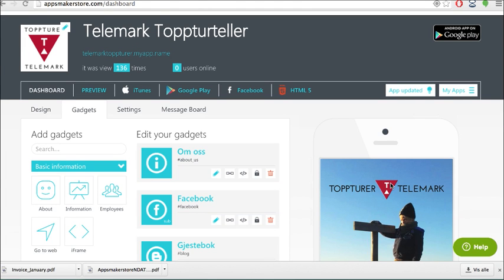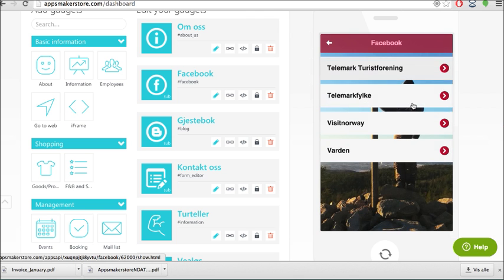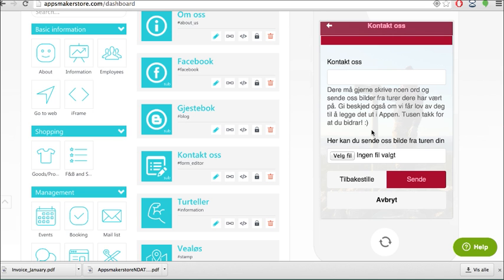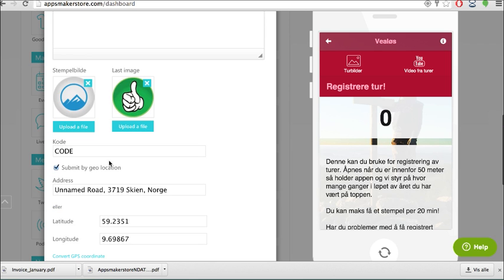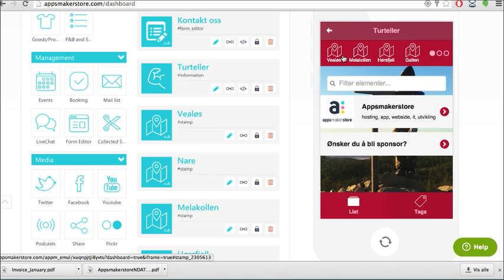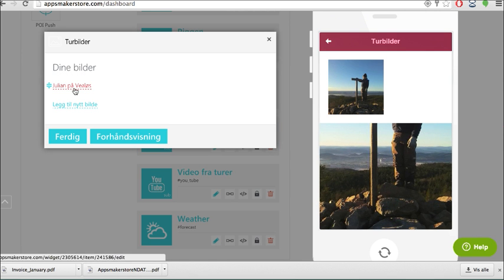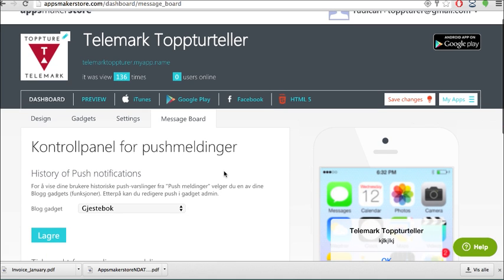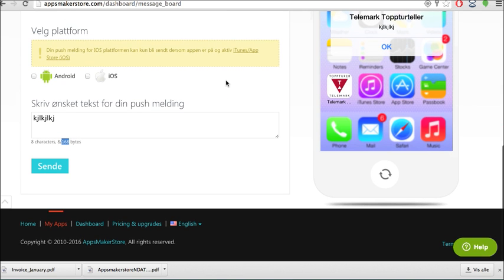Make your own hiking tracking mobile App with Appsmakerstore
This App template is for:
- Any organisation, vaulters or persons responsible for counting the number of times hikers visit a geographical location as a mountain top, lake, forest, city area, tourist destination etc...
- Remove all manual handling and potential abuse your App users only can check in within the geographical area.
- 100% up to you if you want to sell it on iTunes or Google play or have it as free to download for your app users.
- Published under your own name and developer account. You keep all the income if you are selling this yourself.

Key Features:
- Ready to use template with do it yourself (DIY) adjustments for location using addresses or longitude and latitude (GPS locations).
- Support automatically geographical area counter check in when App users is within the area.
- Add one or more several locations and set time intervals for check ins.
- The number of checkins will be displayed in the App itself in the App users phone. You will also be able to see the number of times for all your users under Appsmakerstore customer management.
- Add your own branding, photos, informations, sponsors, videos and send unlimited push messages to all your users.
- Full native offline(a real App) for both smartphones and iPad/tablets for iTunes Apple and Google Play Android.

All hosted in our cloud, so no software is needed. Unlimited changed from the dashboard (CMS) area with instant updates, add or remove from more than 40 other gadgets as you want and have the latest operation system (Ex Apple OS9) at all time.

In the plan we will also upload the App for you and you have free support!
Checkin area needs to have GSM.